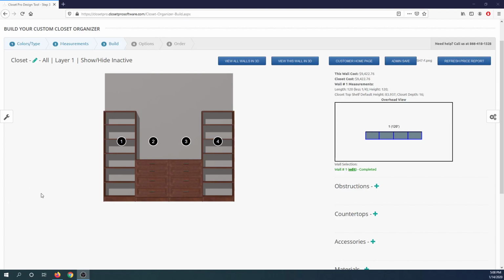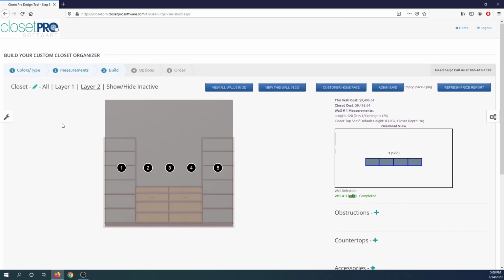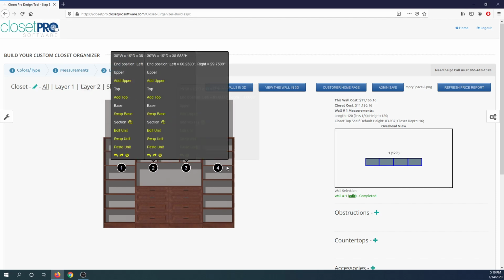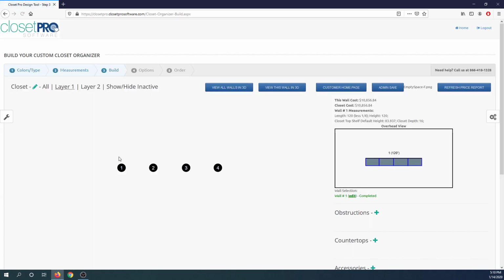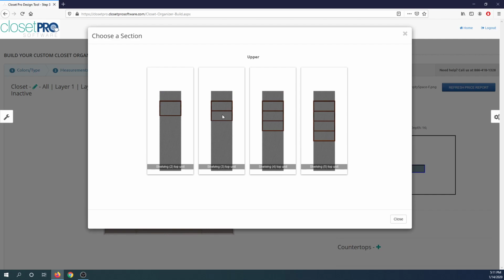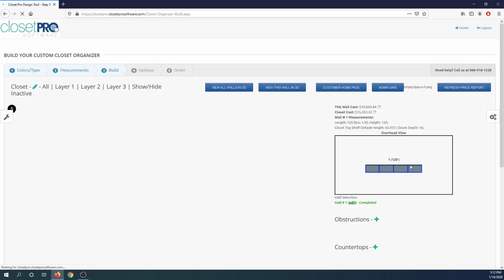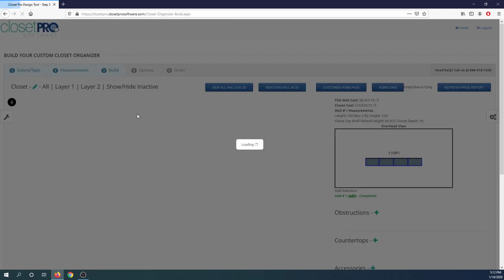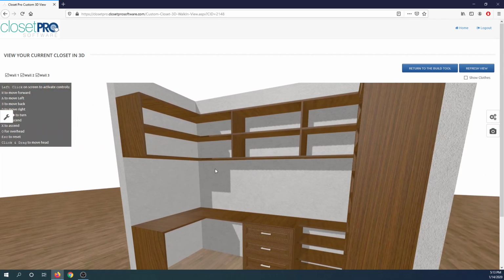Layers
This video covers how to use Layers in ClosetPro. Layers allow a designer to put any amount of units on the same wall and "layer" them over one another. This feature is necessary for placing multiple units over multiple units, such as 5 top cabinets over 3 base cabinets.